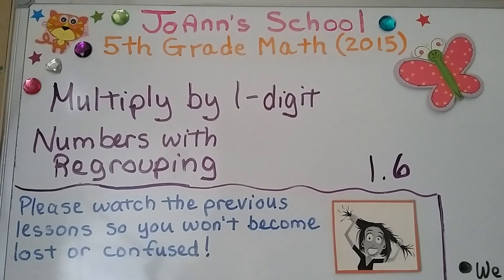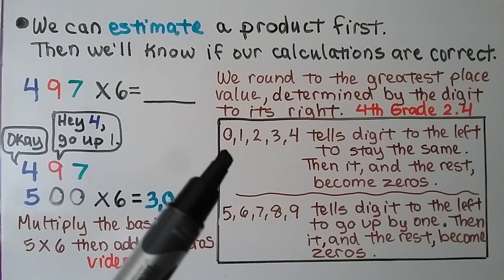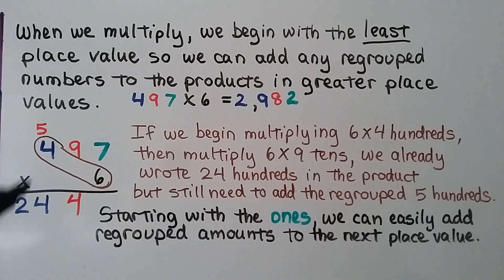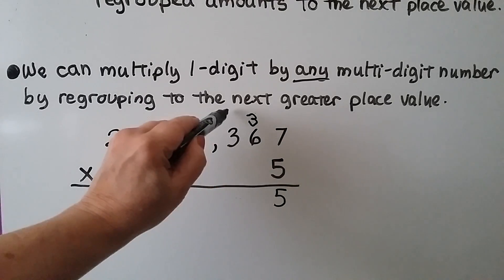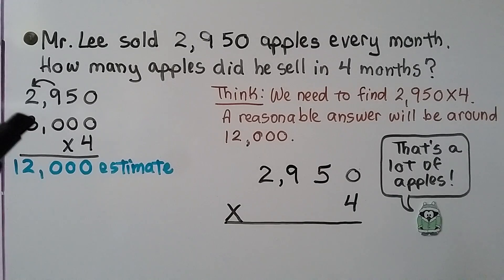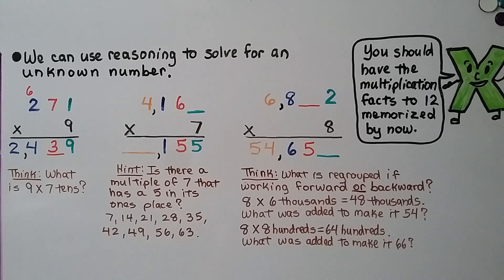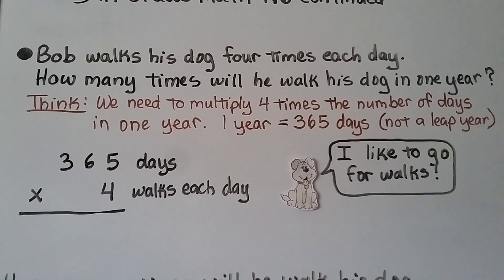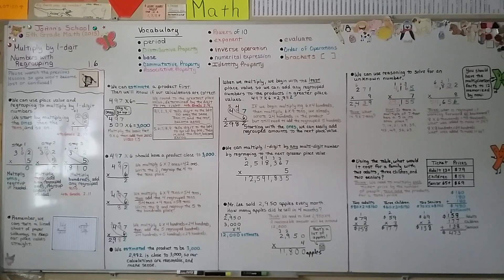5th Grade Math 1.6, Multiply by 1-digit Numbers with Regrouping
We can use place value and regrouping to multiply by 1-digit numbers. We start by multiplying the ones place, then the tens place, and so on. Remember, we can turn a lined sheet of paper sideways to keep our place values straight. We can estimate a product first, then we'll know if our calculations are correct. When we multiply, we begin with the least place value so we can add any regrouped numbers to the products in greater place values. We use reasoning to solve for an unknown number. We solve three word problems that involve multiplying by a 1-digit number with regrouping.